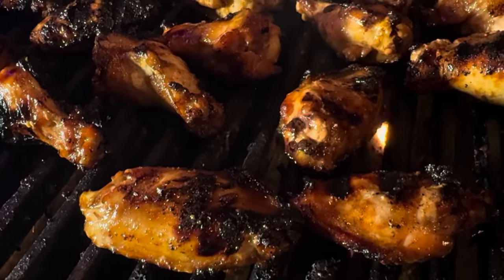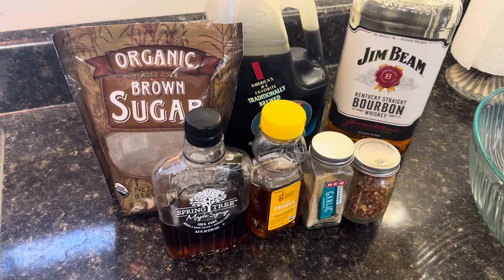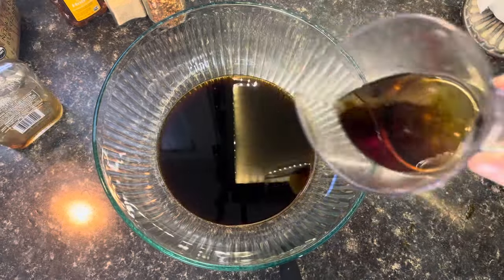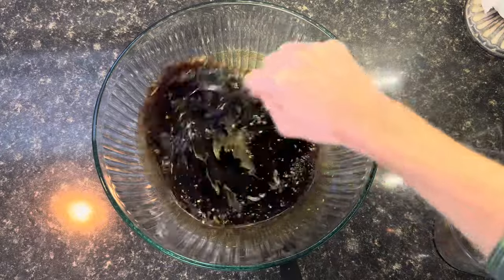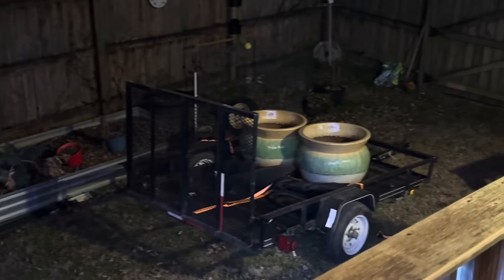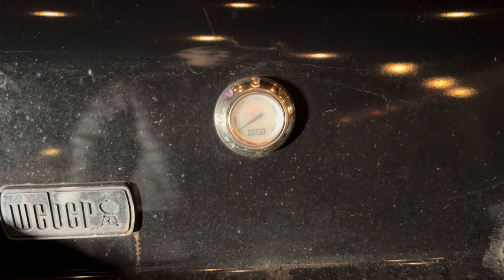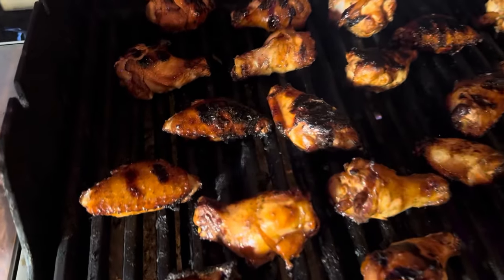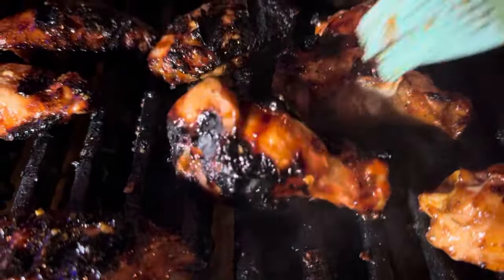Sweet and Spicy Grilled Chicken Wing Recipe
Here’s a video not related to my pepper plants, but I do use the fatalii flakes that I made in a previous video in it! Bear with me as I’ll be posting a lot more once my growing season gets up and going again this spring.

This is my sweet and spicy grilled chicken wing recipe!

Marinade:
1 cup soy sauce
1/4 cup bourbon
1/2 cup maple syrup
2 tbsp honey
1 tbsp brown sugar
1 tbsp pepper flakes
1 tsp garlic powder

Mix marinade ingredients well and allow wings to marinate in the fridge for several hours. 20 minutes prior to grilling, place them on the counter.

Preheat grill to 350. Oil grates and add wings. Grill for 10 minutes, then flip and baste with marinade. Grill another 10 minutes, then flip and baste again. Finally, grill another 10 minutes or until the internal temp of the wings reaches 175 degrees.